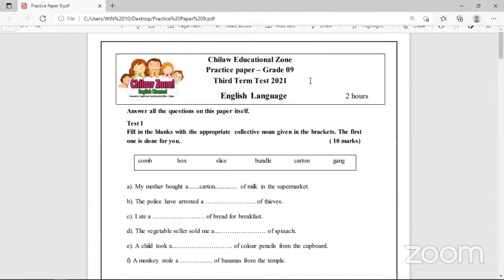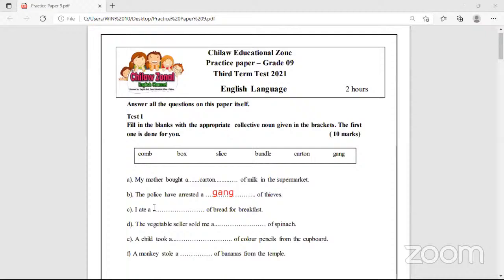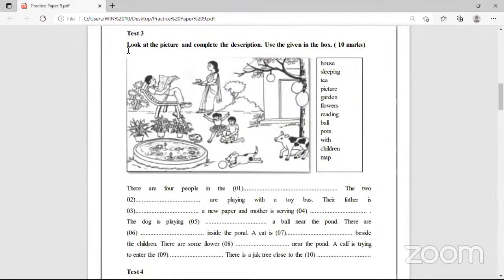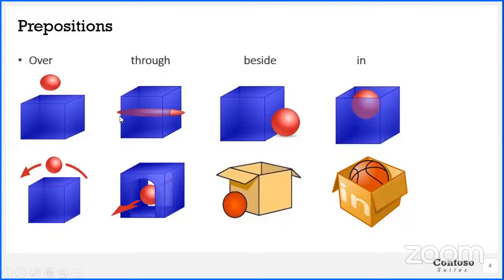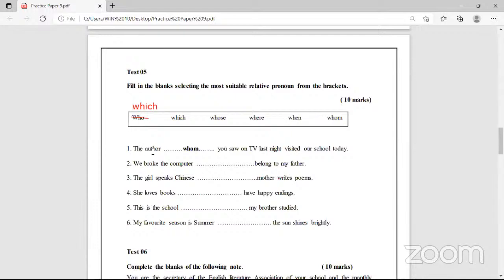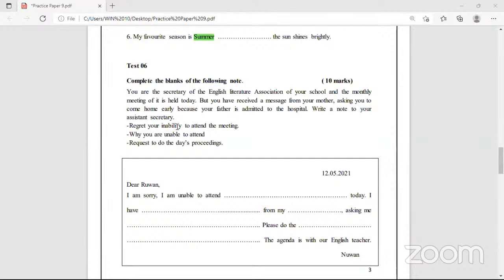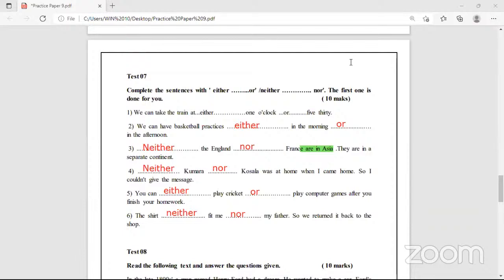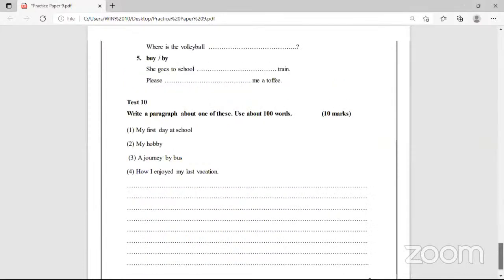Grade 9 English Live Session